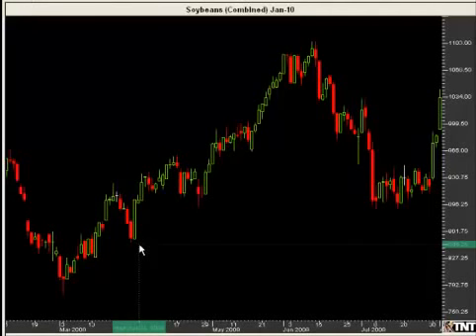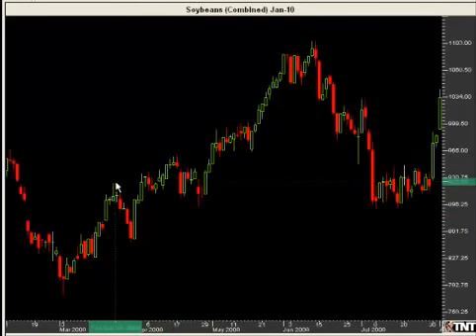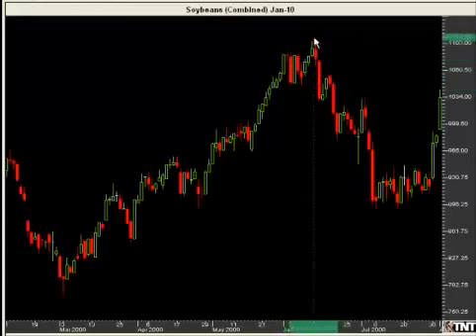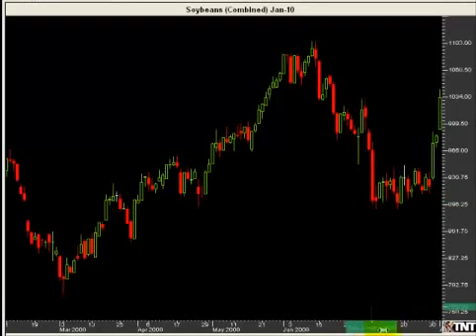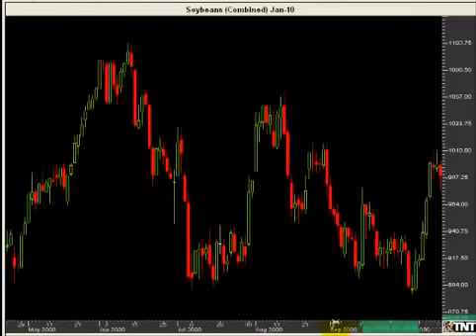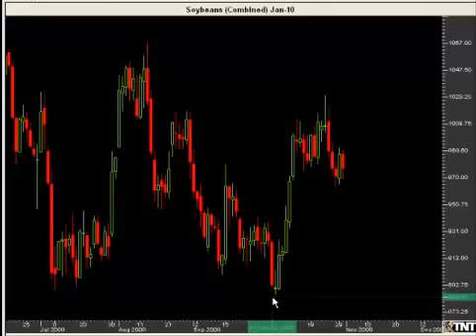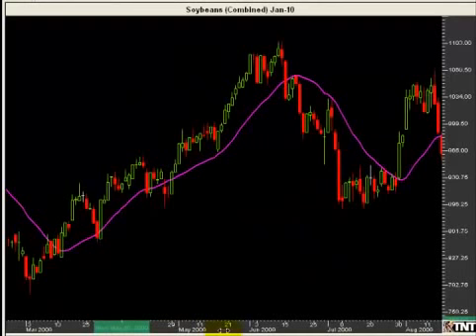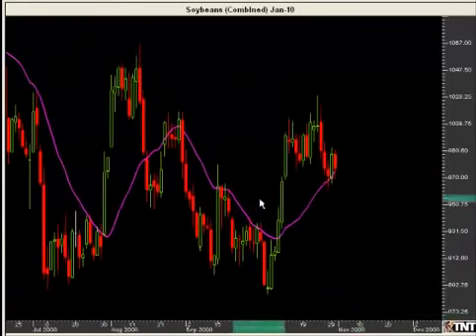وداعاً للخسائر مع التحليل الرقمي